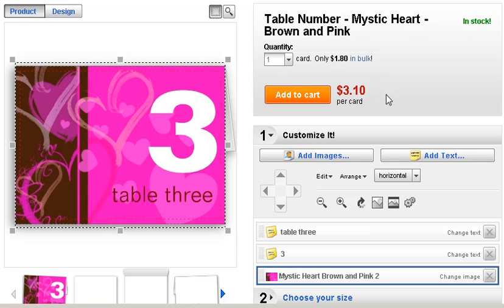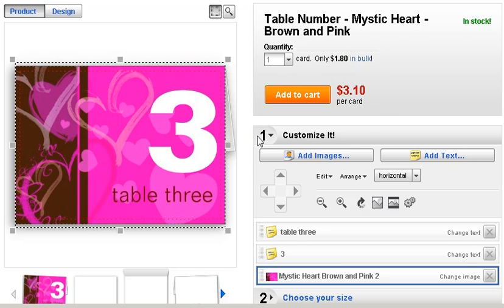Pink & Brown table number cards for your Wedding Reception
Pink & Brown table number cards for wedding reception! Click the link to order this one or to see others available!